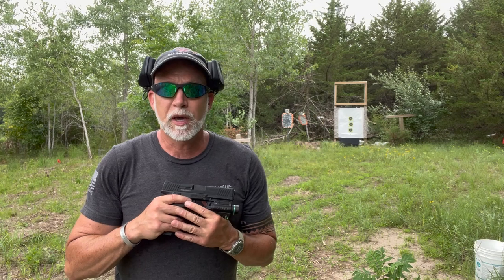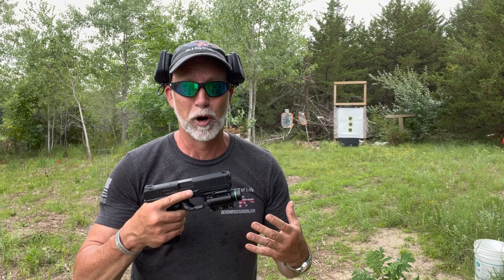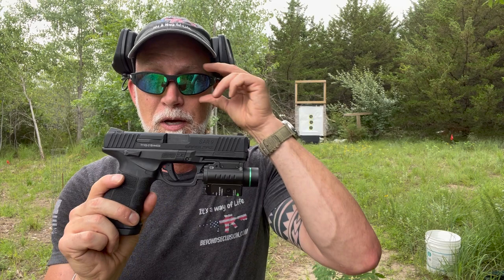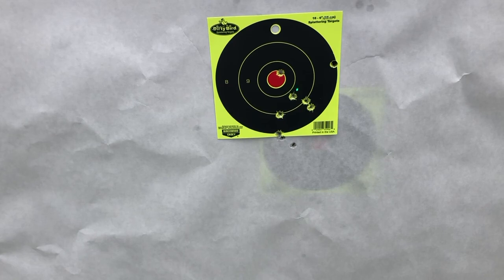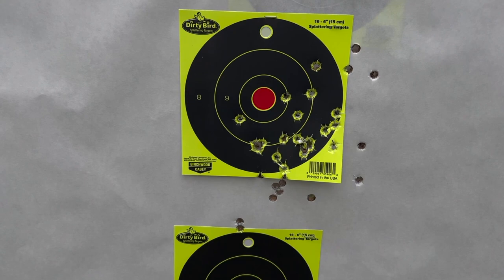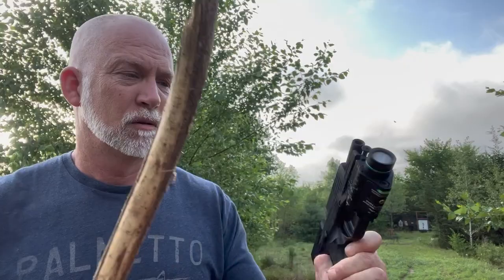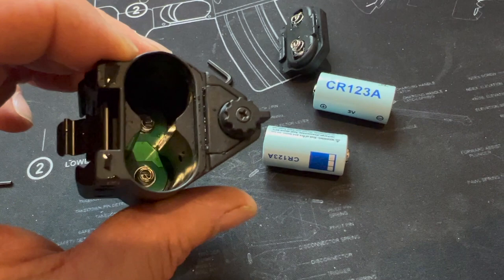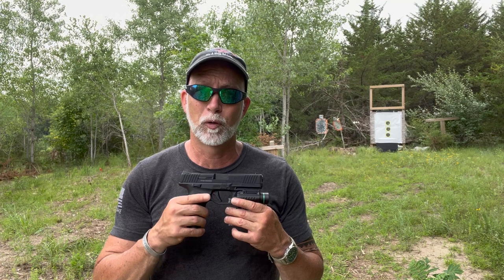Pistol Laser Light Combo.....CHEAPEST!!!!...BEST????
(Links below) Feyachi's LF-58 laser/light is a "bargin" (CHEAPEST - currently $39) laser/light offered on Amazon.  Is it any good? How does it perform? Could it be the BEST...of the CHEAPEST laser/light you can find???  LET'S FIND OUT!
PRICE DROP...now $39

BeyondSeclusion

Drew